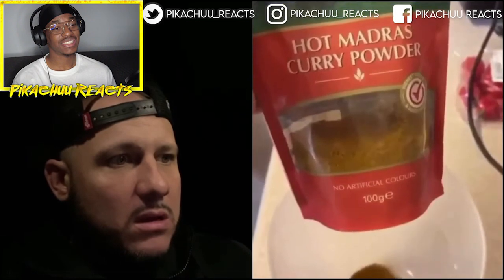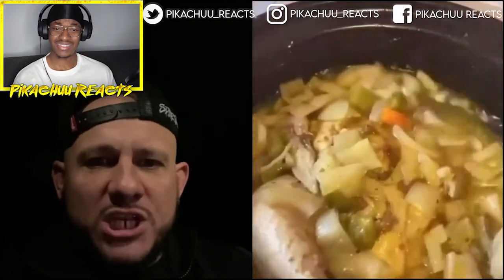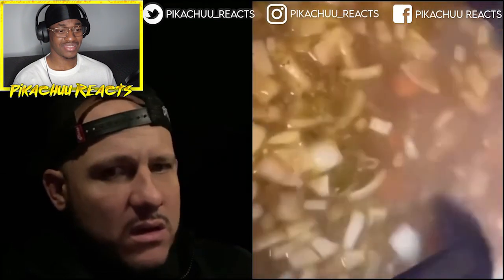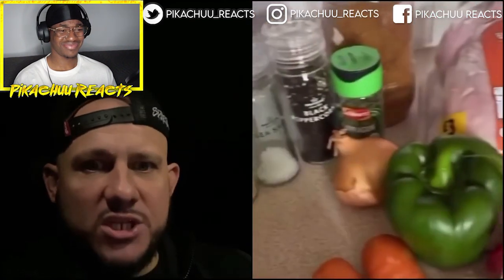Funny Videos Reaction On White Yardie Videos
I have way more videos on the way, trust me.